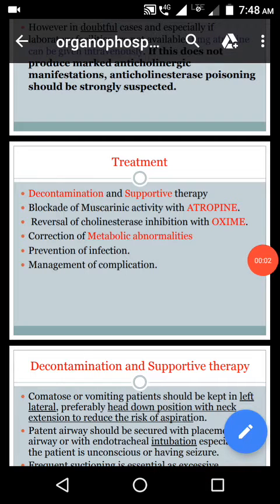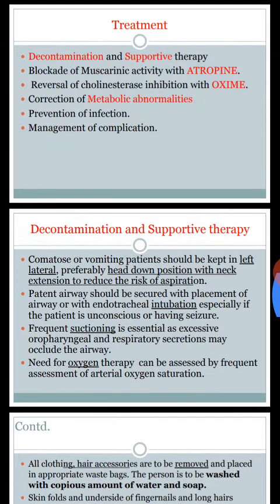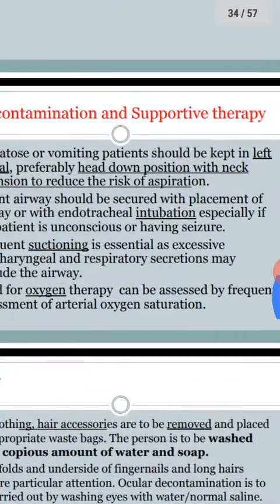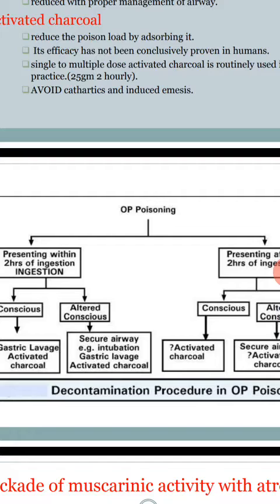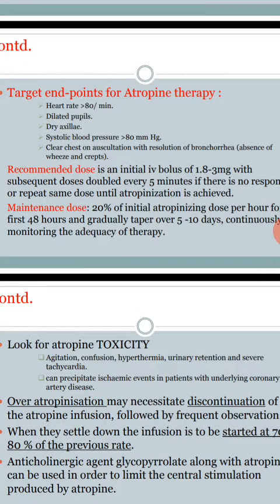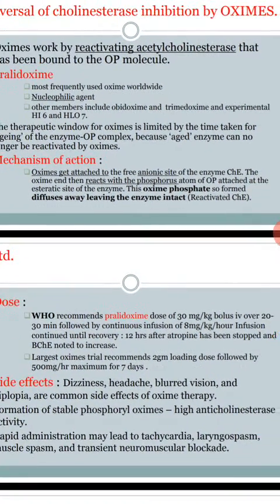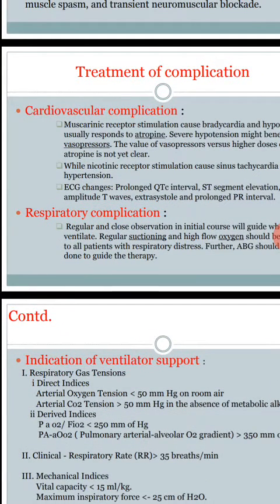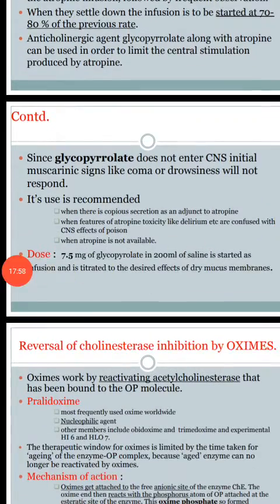Organophosphorus compound poisoning 2